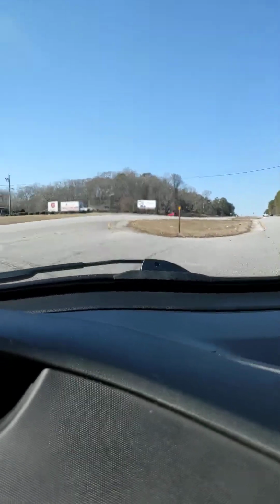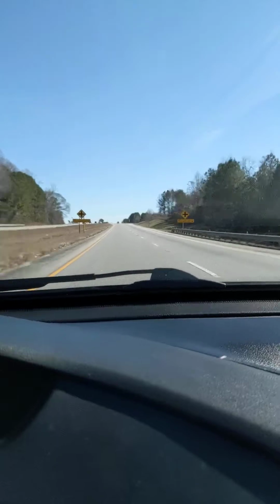New FA5 clutch/synchro testing